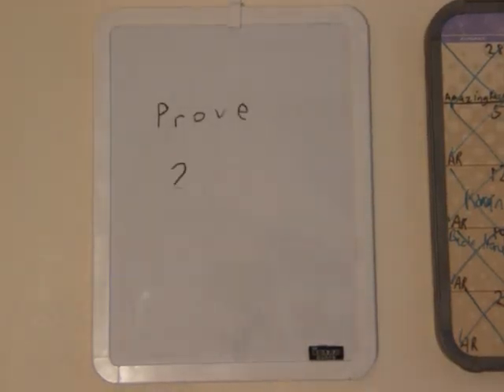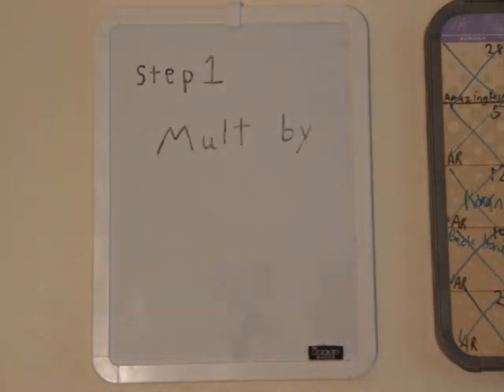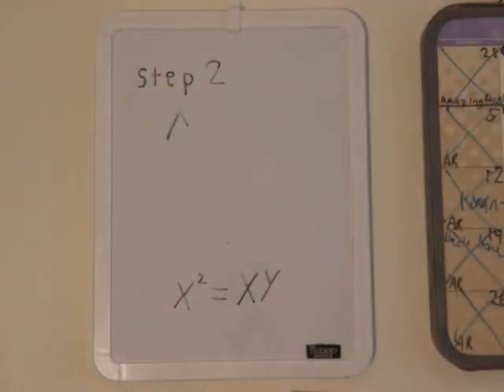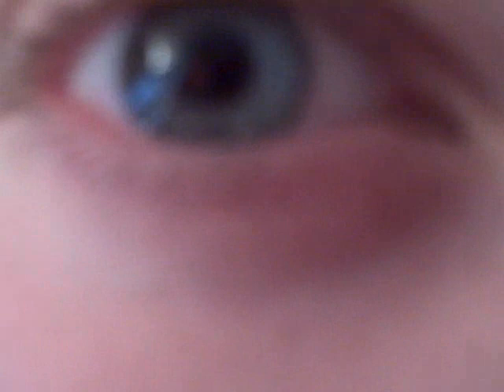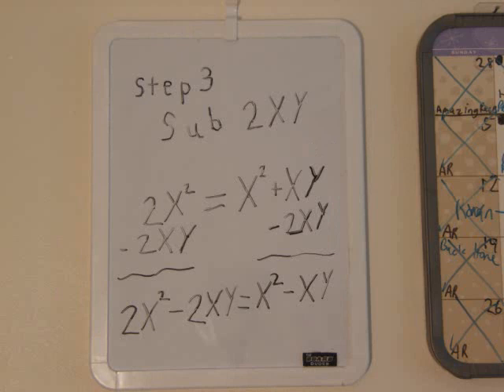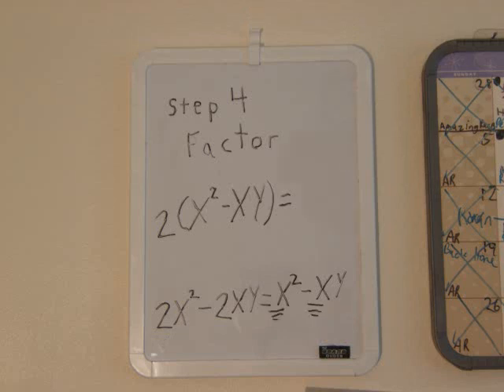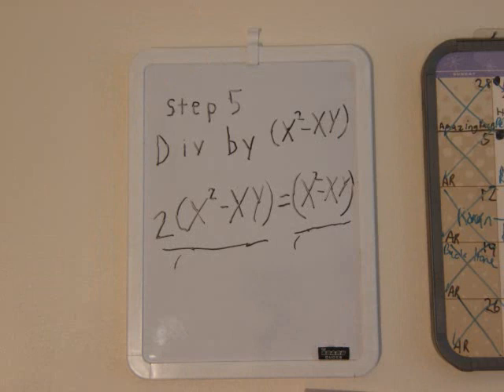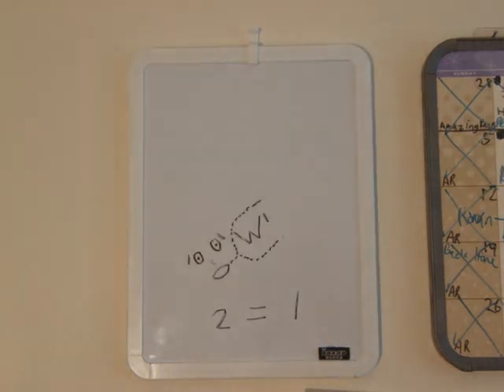Proof that 2 = 1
Proof that 2 = 1. Well, not really. But, this is a math challenge. What's the mistake?